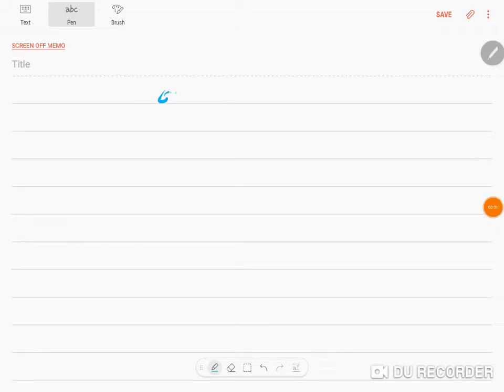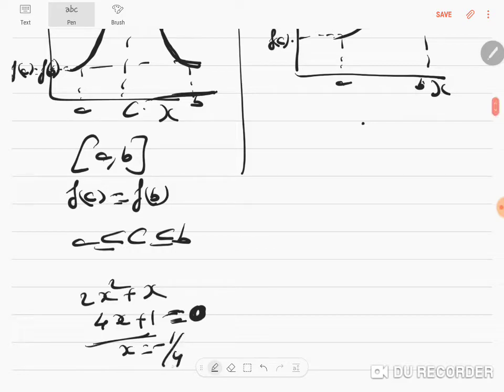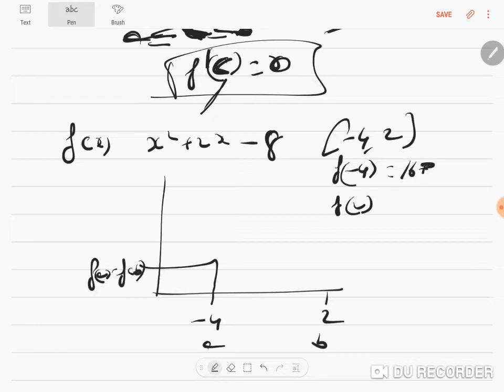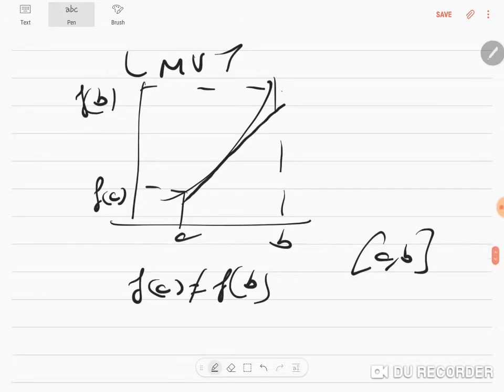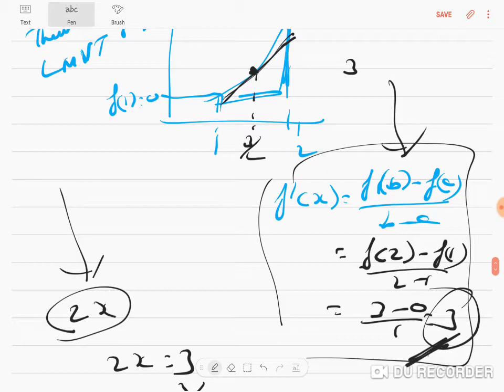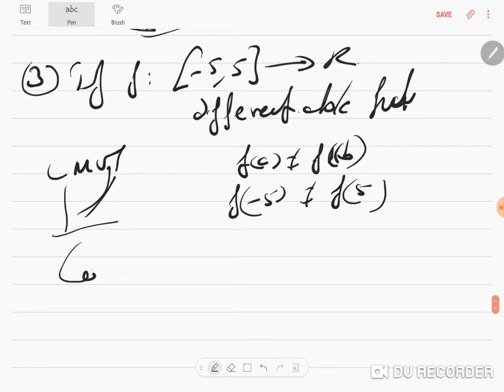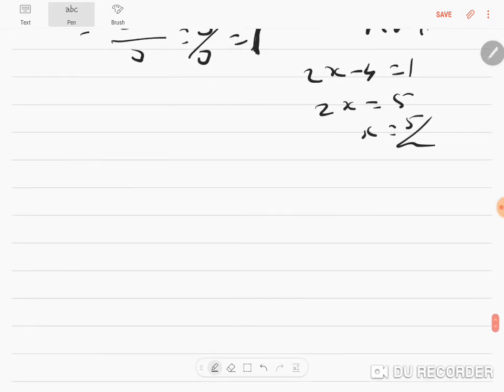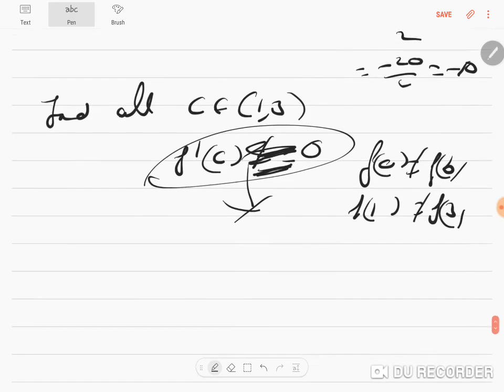Differentiation exercise 5.8